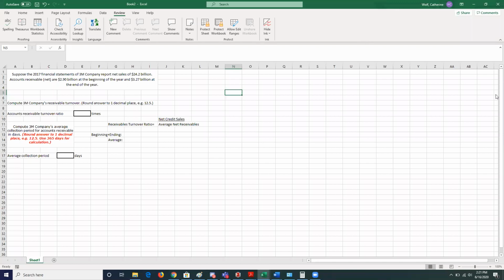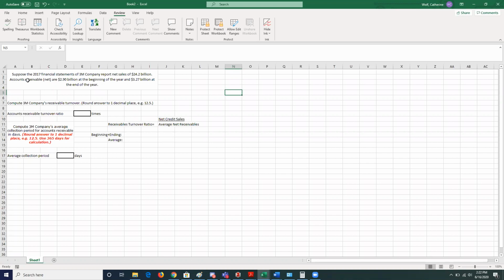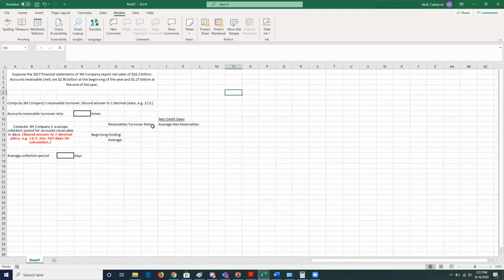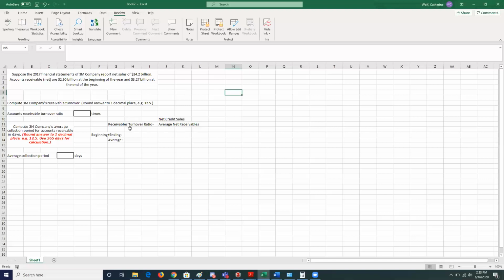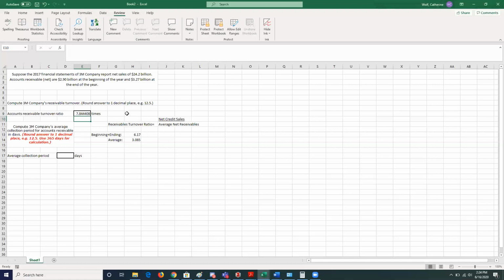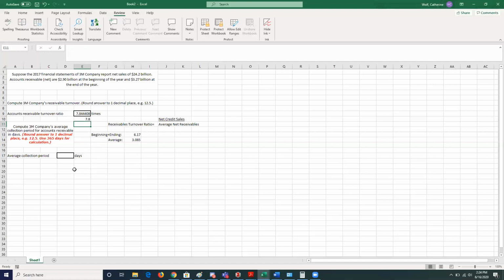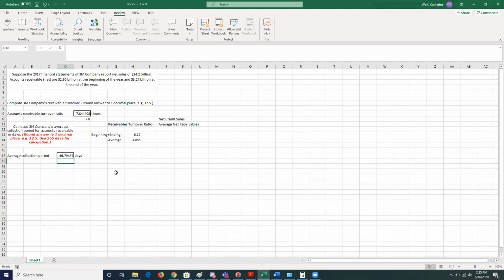BYUI ACCTG 201 Homework Help Lesson 9 Chapter 8 Exercise 11